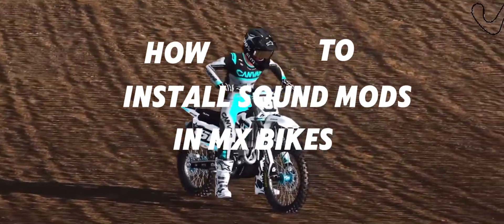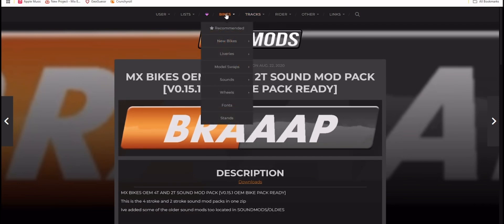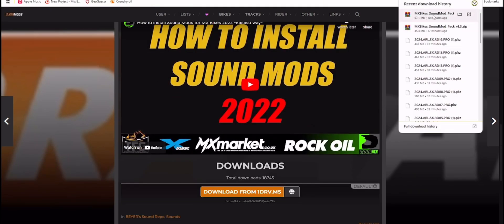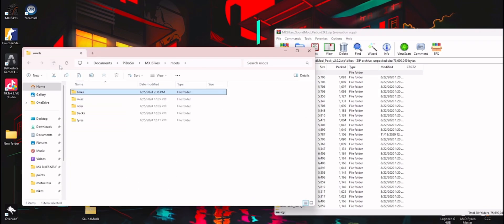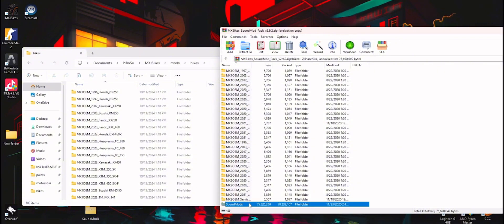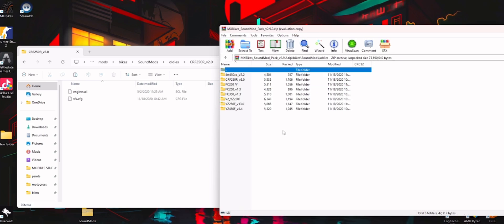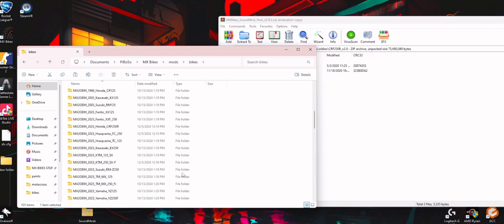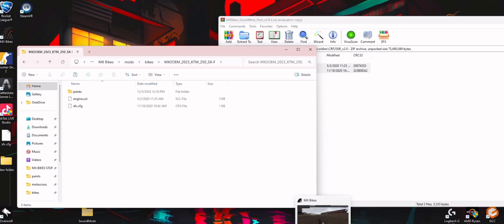HOW TO INSTALL SOUND MODS IN MX BIKES (2024 BETA 19+)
Quick tutorial on how to install sound mods. This should technically be consistent on how to install sound mods for every version of bikes, but in the future, it could change, so I’m not sure. Hope you guys enjoy the video and hope this is informative.